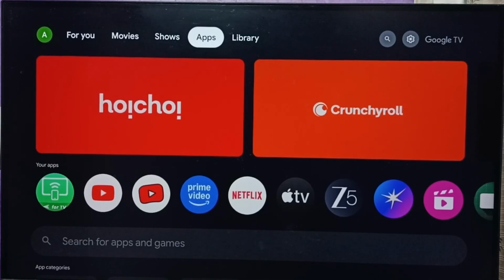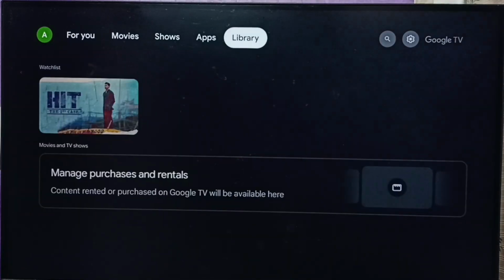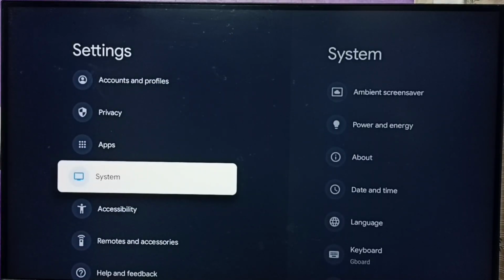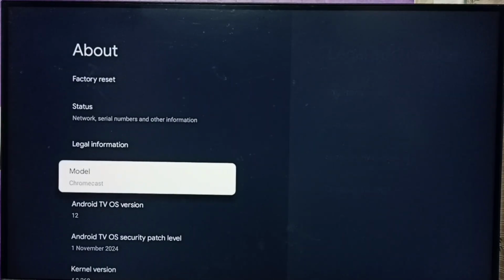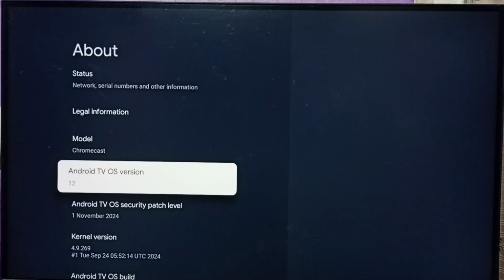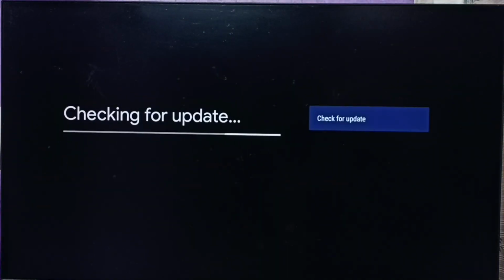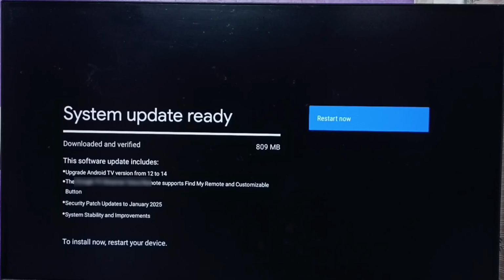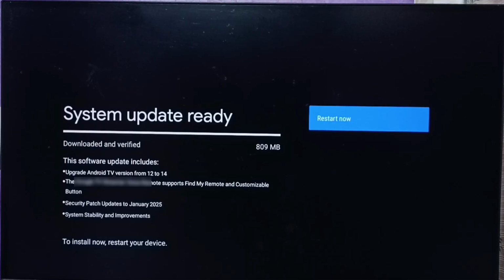Check If Your Old Android TV Supports Android TV OS 14 Update | Complete Google TV Upgrade Guide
How to Verify Android TV Upgradability to Android TV OS 14 on Any Smart TV or Google TV Device
Easy Method to Check Old Android TV Compatibility for Latest Android TV 14 | Google TV Tutorial
In this video, you will learn the easiest and most effective method to check whether your old Android TV or Google TV can be upgraded to the latest Android TV 14 update. This step-by-step guide explains compatibility checks, system requirements, TV brand support, update availability, and how Android TV OS handles new firmware rollouts. Whether you’re using an old Smart TV, Google TV box, streaming stick, or any Android TV device, this tutorial helps you understand how to confirm upgradability before installing Android TV OS updates. You’ll also learn useful tips to improve performance, enable auto-update features, and check manufacturer support pages so you never miss important Android TV OS updates again.

This guide is beginner-friendly and works on brands like Sony, TCL, Hisense, Xiaomi, OnePlus, Philips, Motorola and more. Stay updated with the latest Android TV OS features, Android TV 14 optimizations, Google TV improvements and smart home integrations. If you want more tech guides, Android TV tutorials and smart gadget fixes, make sure to like this video, drop your questions in the comments, and subscribe for more helpful content!